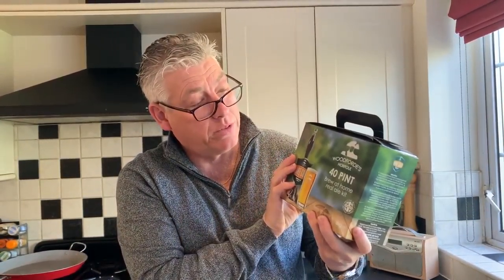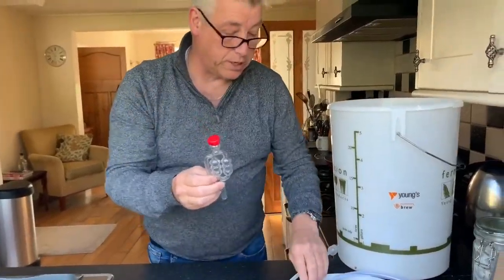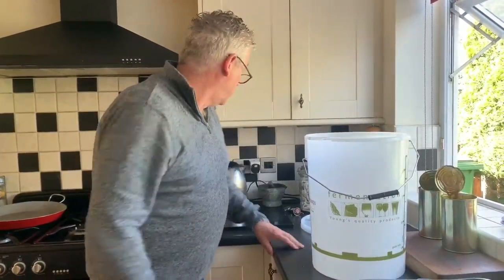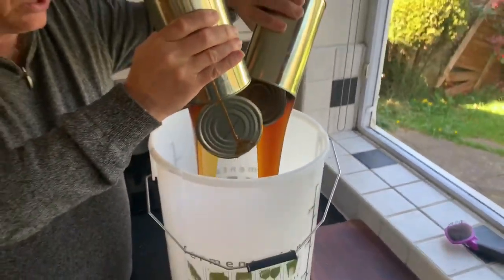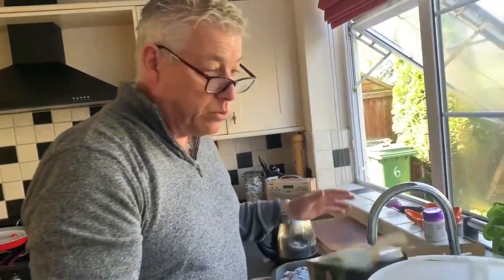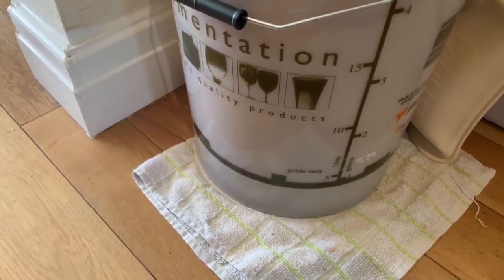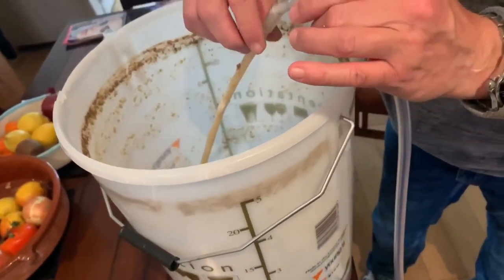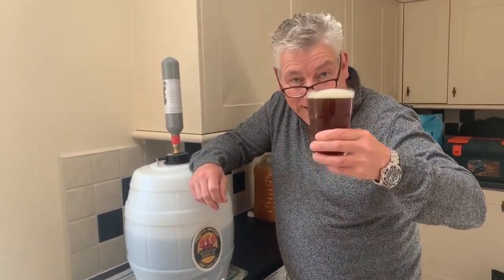MAKE YOUR OWN HOME BREW BEER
Have you ever thought about BREWING your own Beer from a kit? well if so this is the video for you.
it will show you everything you need to know in a easy to follow structure to get you on the way to pouring your own lovely THIRST quenching Pint!
in this video we are using a high quality beer kit and it is really easy and satisfying to do.
Make the beer in the fermenting vessel, leave it for a couple of days and WOW the aroma in the house of HOPS MALT AND BARLEY is truly amazing. CMO'N WHAT are you waiting for lets dive in and get Brewing.